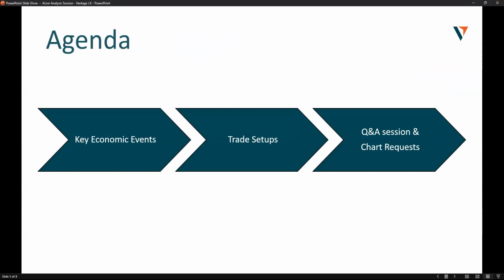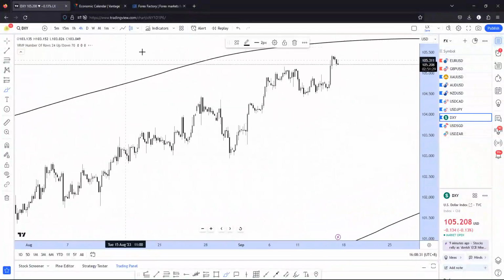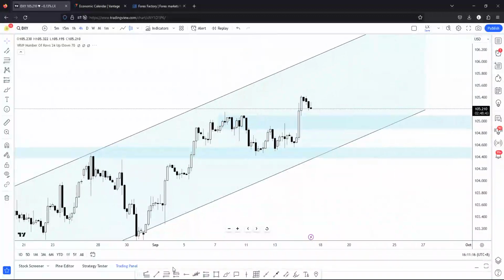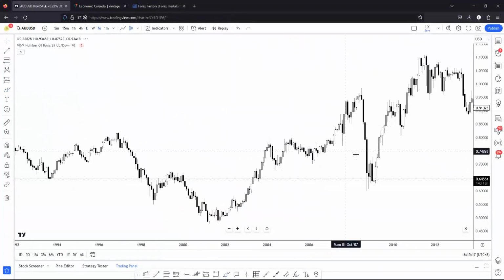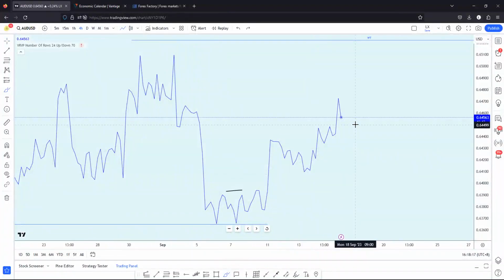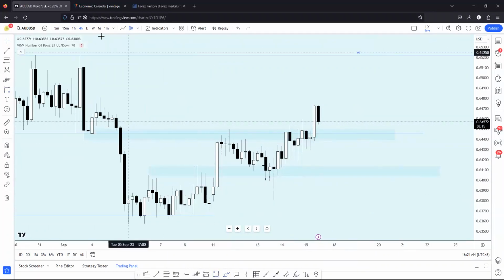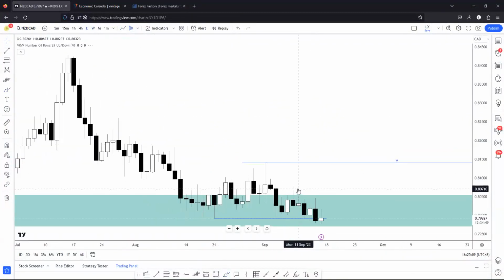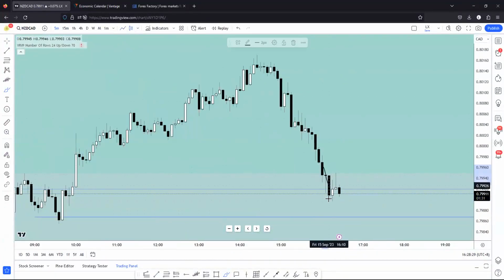Webinar | 15 September 2023 - Navigating AUD/USD with Price Action